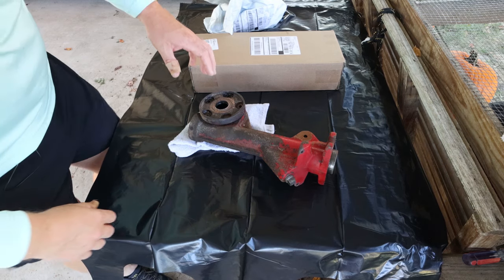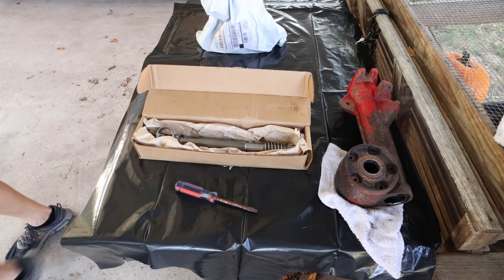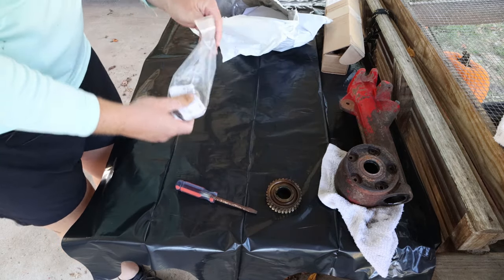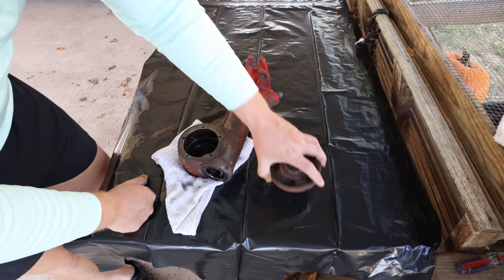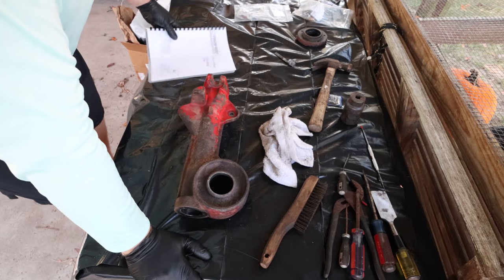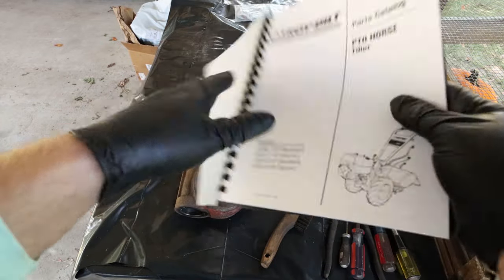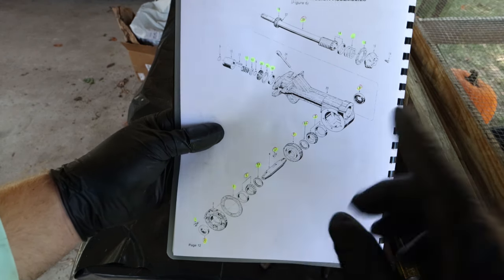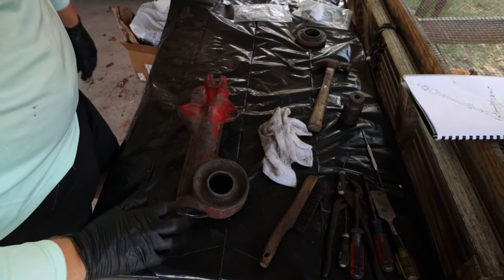Repairing our 1986 Troy-Bilt Tiller PTO - Part 2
Repairing a PTO and gear assembly on a 1986 Troy-Bilt Tiller